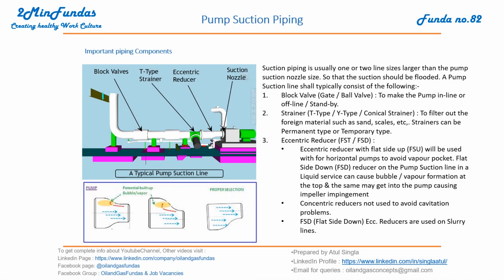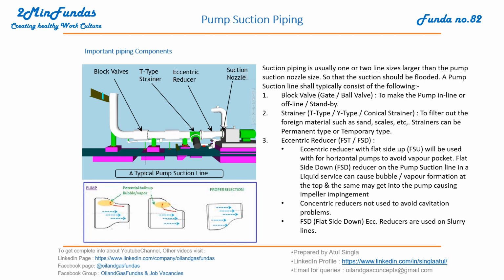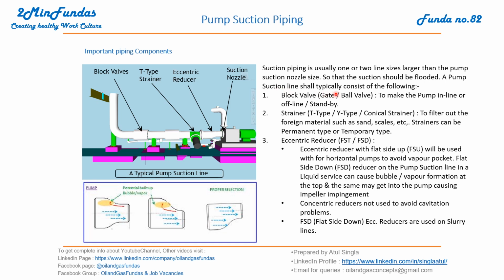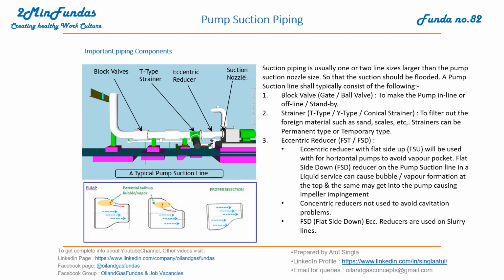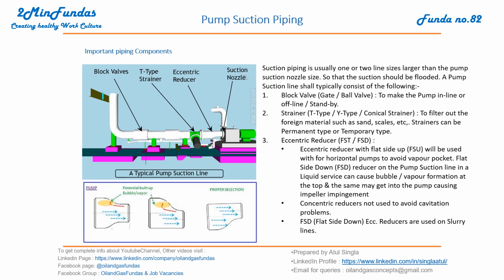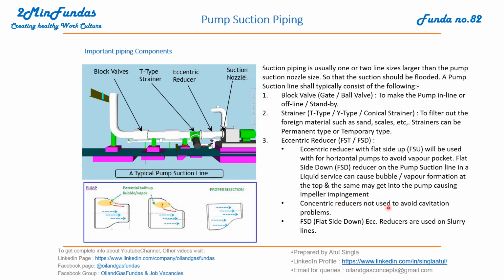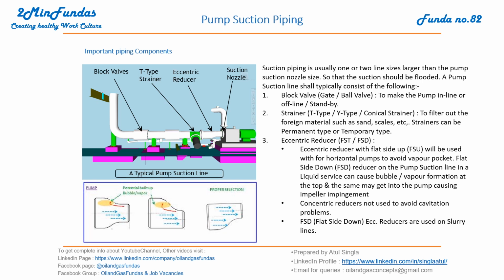2MinFundas-82 : Pump Suction Piping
🎓 Master Piping Engineering with our complete 125+ hour Certification Course Download e-Book : Piping Engineering
Dont miss the Piping Engineering latest Courses updated 2MinFundas is series of 2 minutes videos explaining the Piping Engineering Fundamentals.
Piping supply
Piping Near me
Piping Course
OilandgasFundas Earn rewards while learning with EPCLAND

Happy Learning! 😊